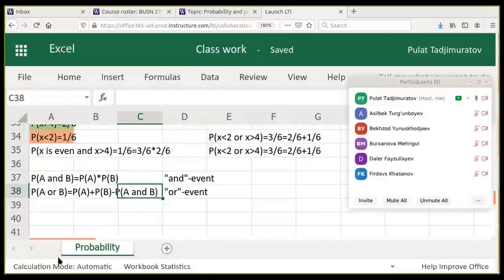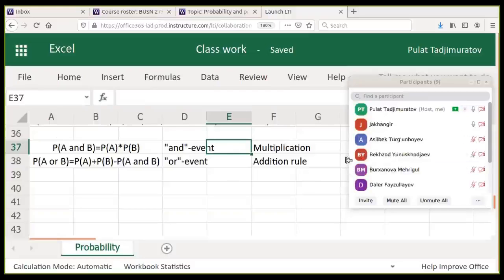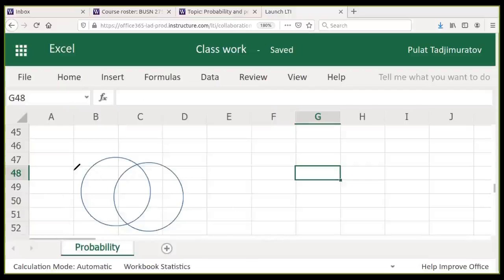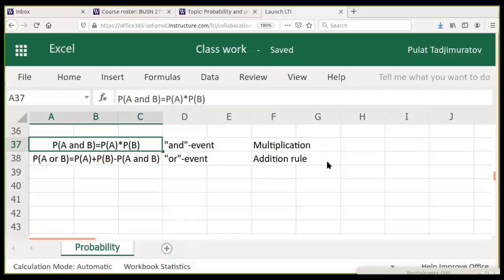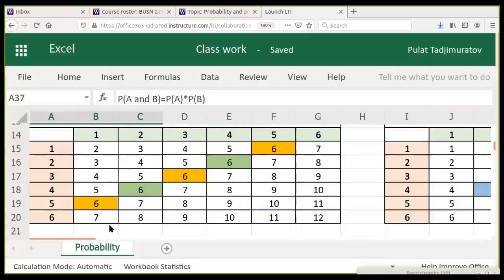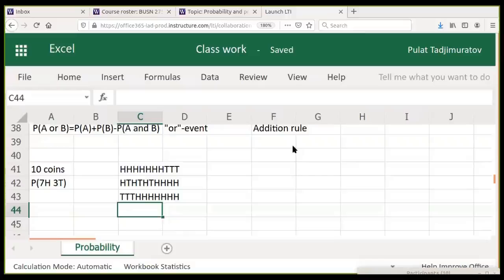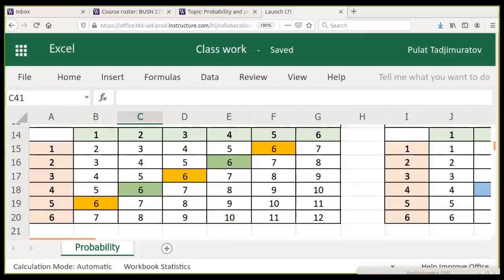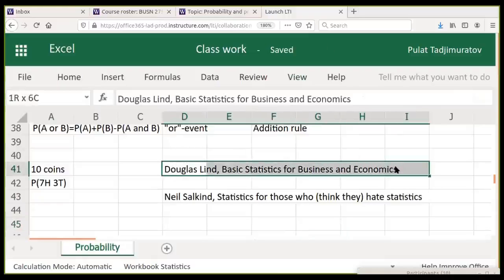Discrete probabilities - part 3.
Definition of probability and some examples. Rules of addition and multiplication. Part 3 of 3.